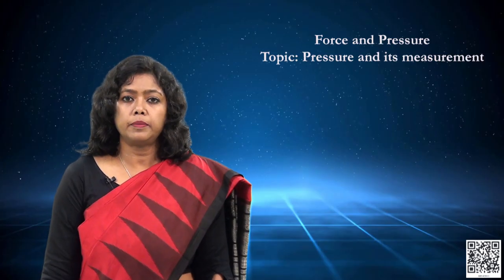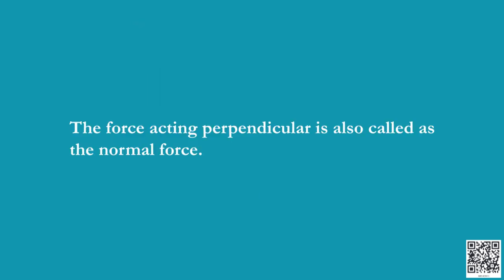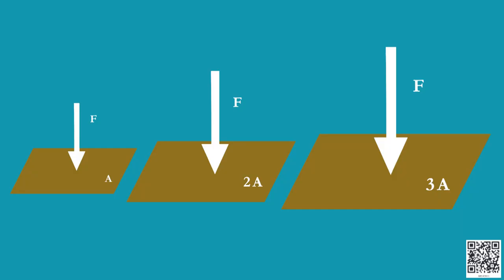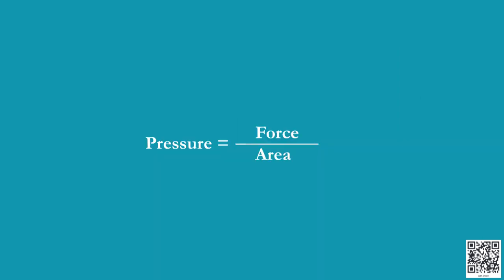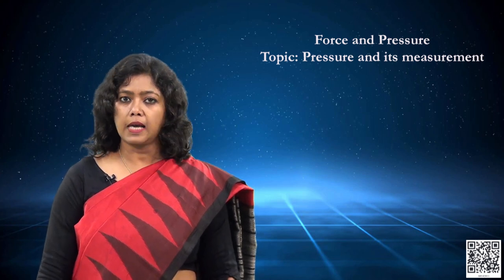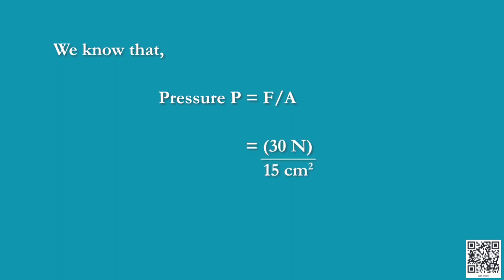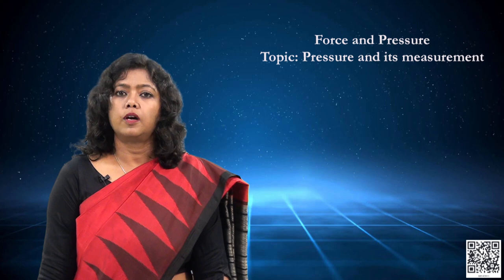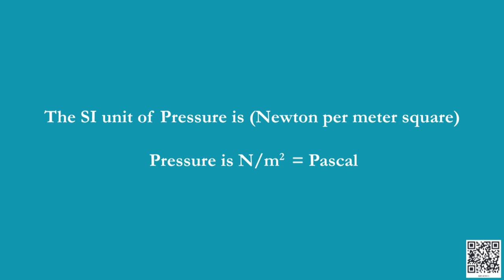Class 8 Chapter-11:Force and Pressure Part 3